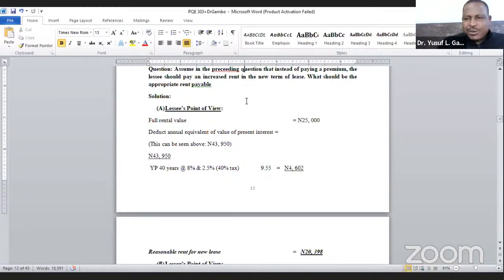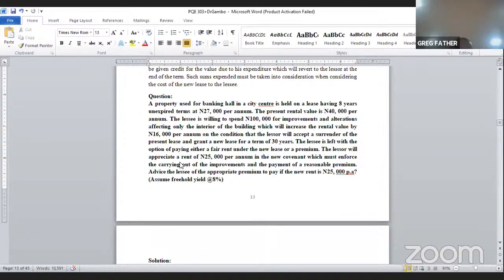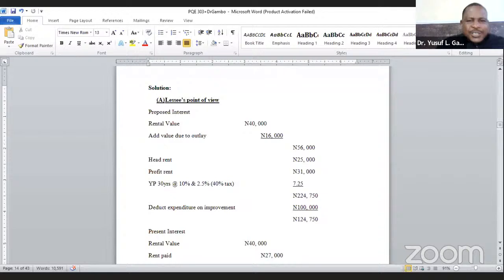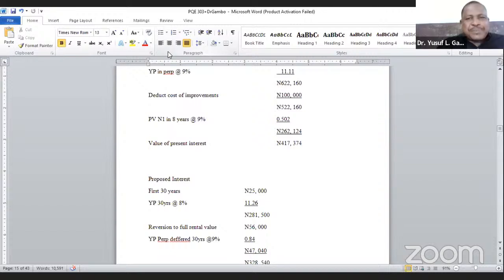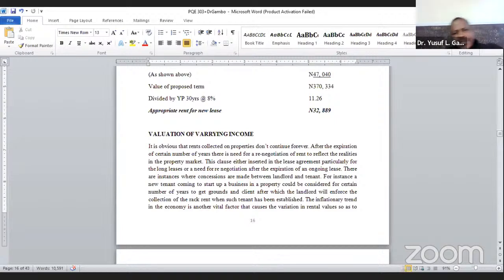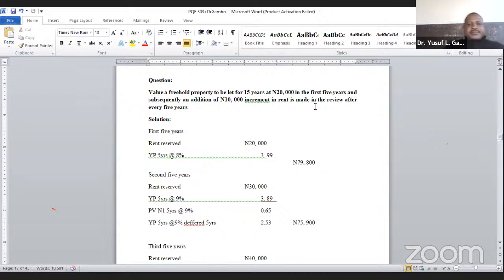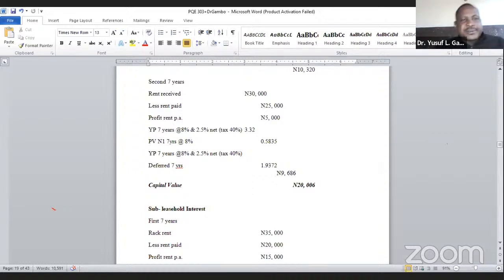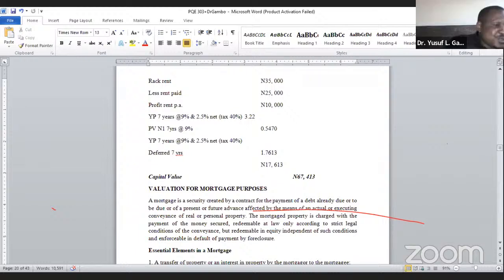NIESV PRE-EXAMINATION LECTURES - PQE3 & PPE